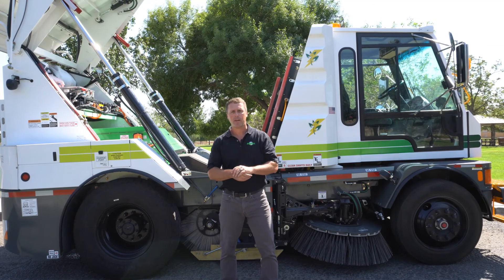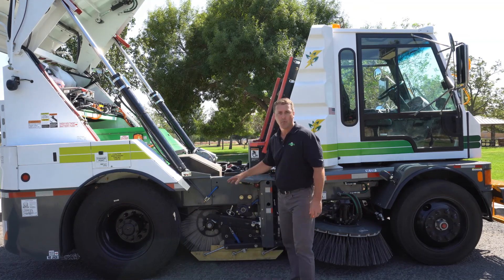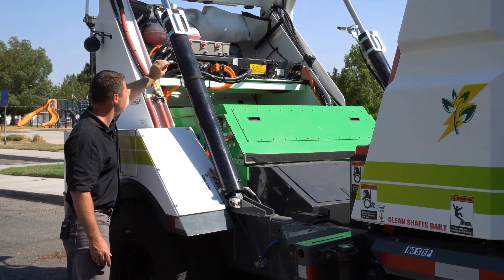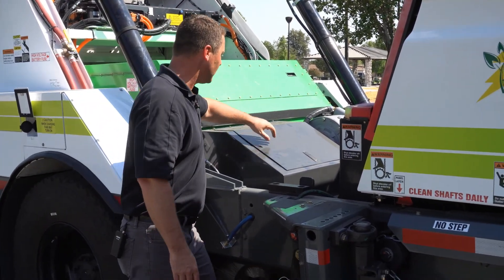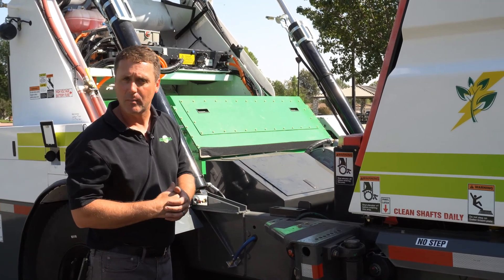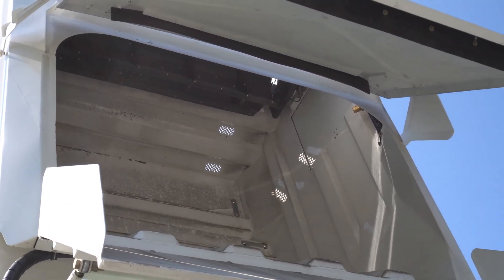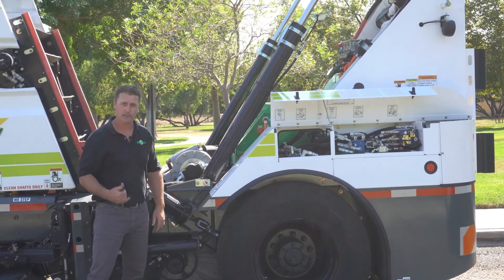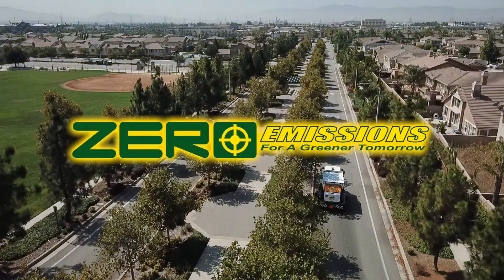M4 Electric Walk-Around Video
This M4 Electric Walk-Around Video will provide a quick overview of our Global M4 Electric 100% Plug-In Class 7 Heavy-Duty street sweeper. The Global M4 Electric is the 1st 100% Class 7 Heavy-Duty street sweeper in the world, and available in M3 Three-Wheel and M4 Four-Wheel.